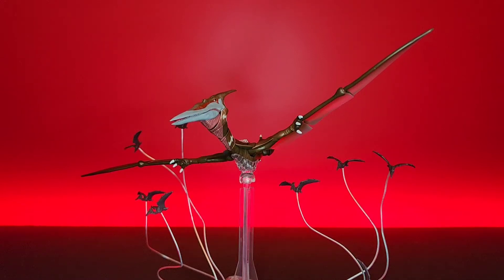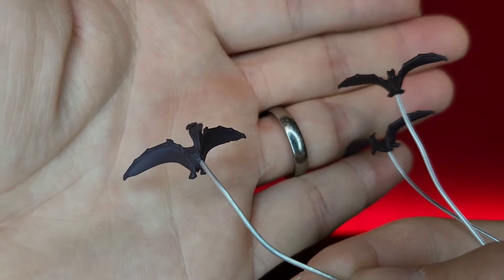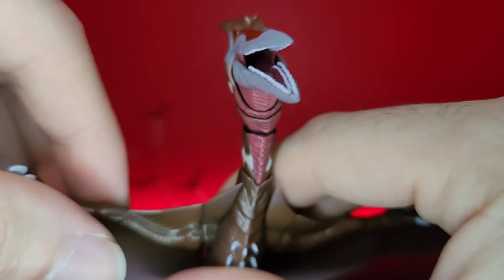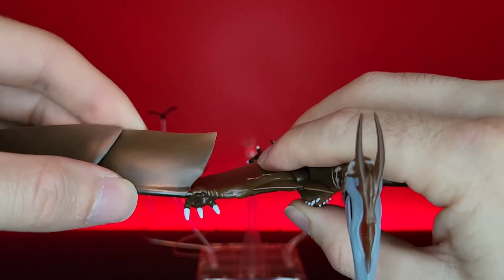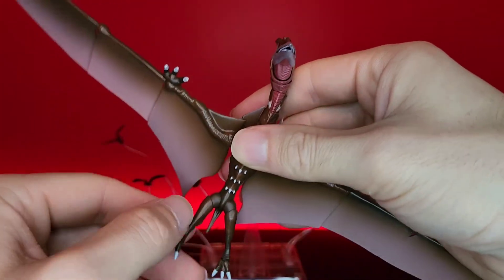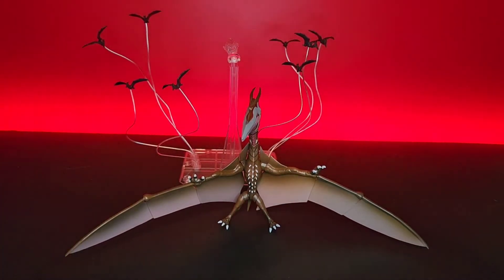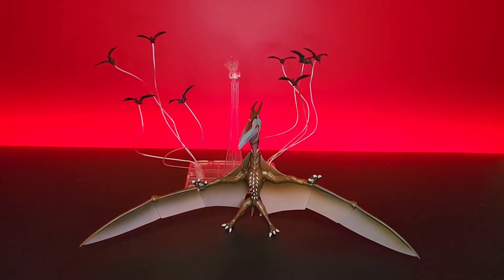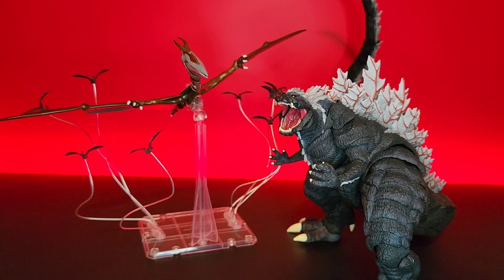S.H. Monsterarts Godzilla Singular Point Rodan Action Figure Review